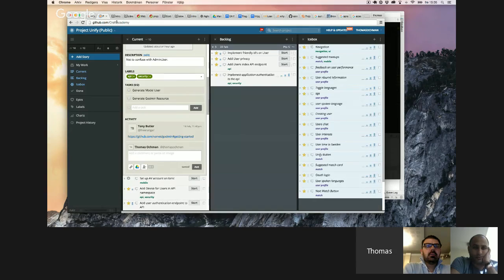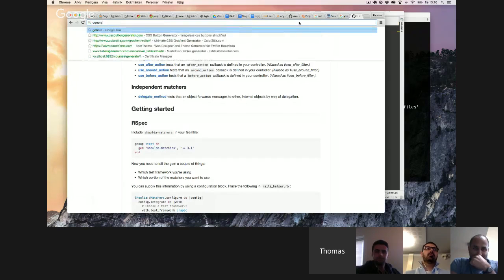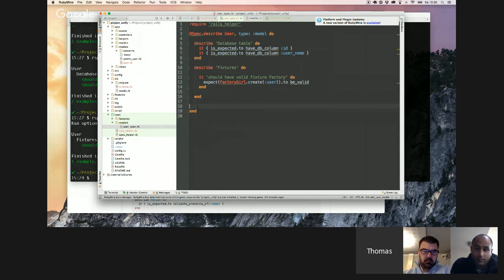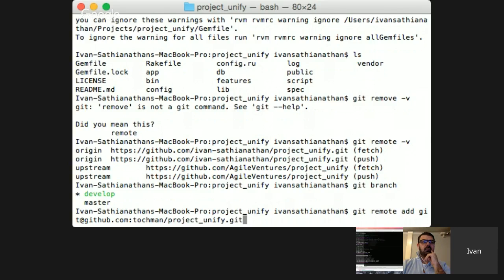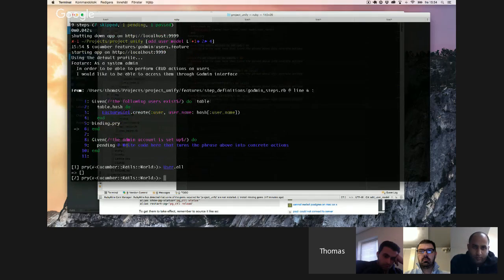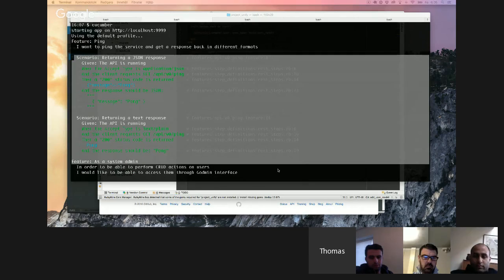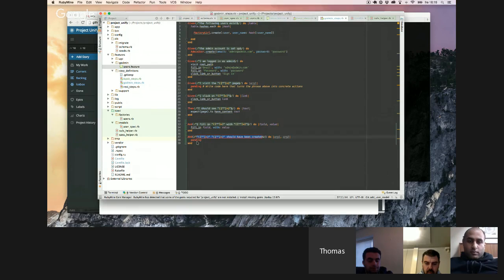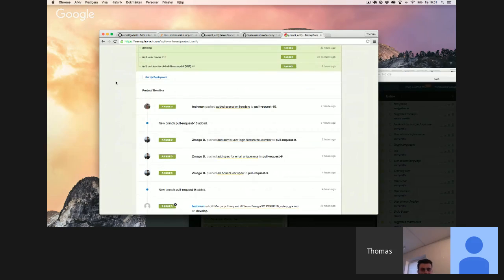PairProgramming on Project Unify